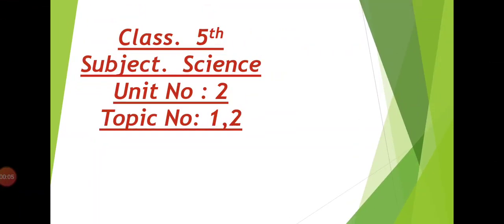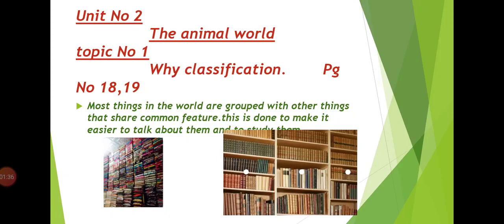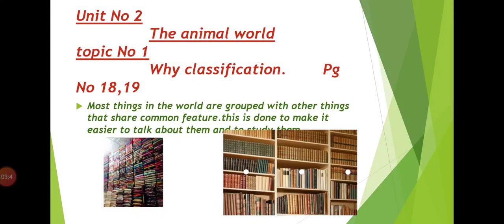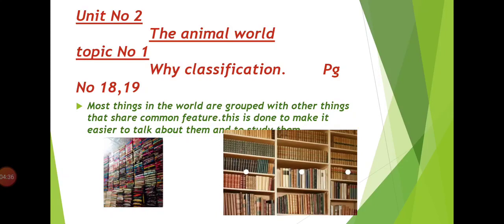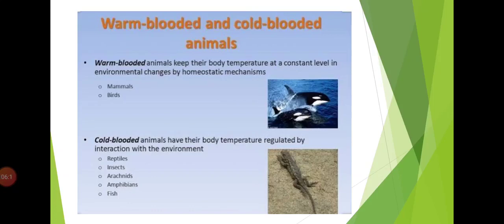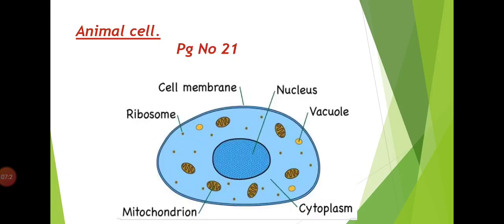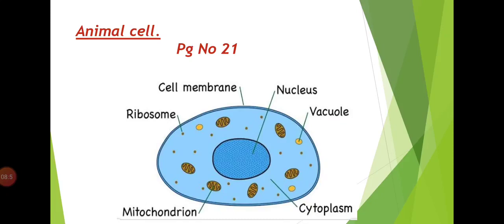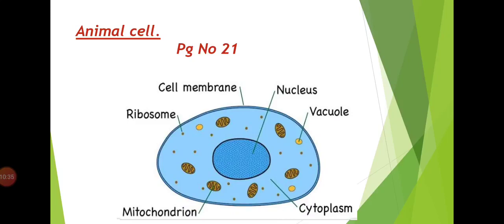Science Five 6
Chapter Wise Description